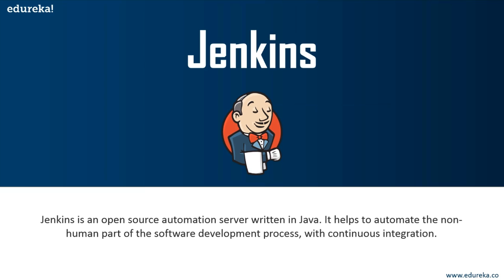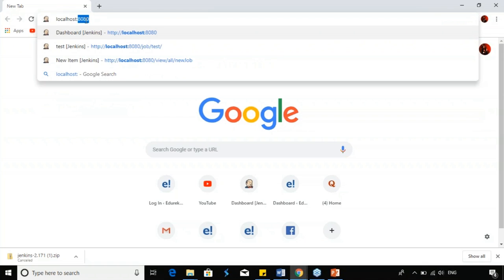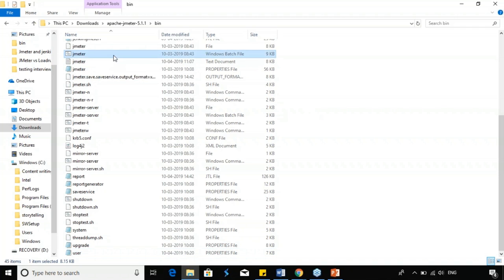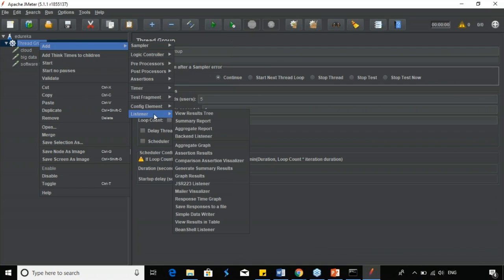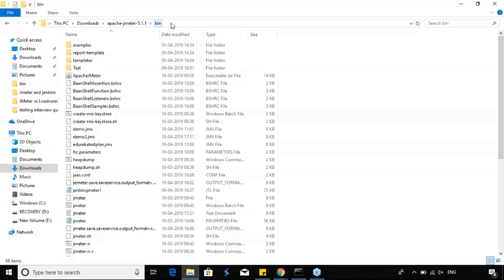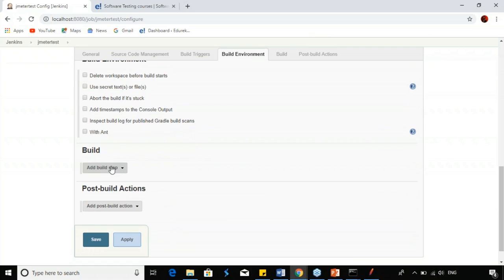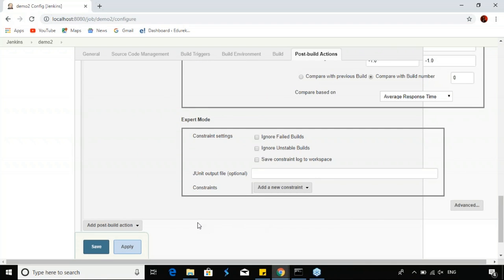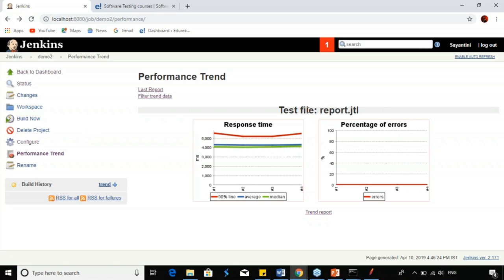How To Use JMeter In Jenkins? Jenkins Report Generation | Performance Testing Tutorial | Edureka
This Edureka Live video on "How to use JMeter in Jenkins" will help you know about creating a test plan in JMeter and integrating the report in Jenkins. It will provide a step by step guide on how to generate performance testing reports in Jenkins.
Following are the topics discussed in the video:
2:04 Introduction to JMeter
2:40 Introduction to Jenkins
3:19 Advantages of using JMeter in Jenkins
4:44 Demo: How to use JMeter in Jenkins

1. This is a 5 Week Instructor led Online Course, 20 hours of assignment and 30 hours of project work
2. We have a 24x7 One-on-One LIVE Technical Support to help you with any problems you might face or any clarifications you may require during the course.
3. At the end of the training you will have to undergo a 2-hour LIVE Practical Exam based on which we will provide you a Grade and a Verifiable Certificate!